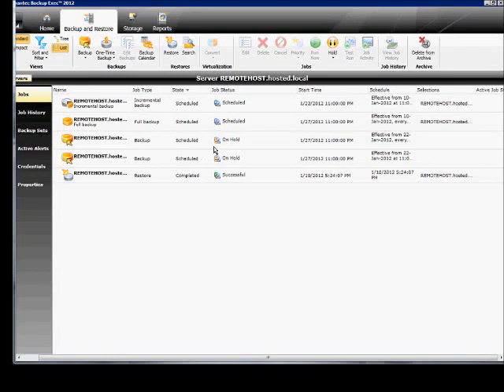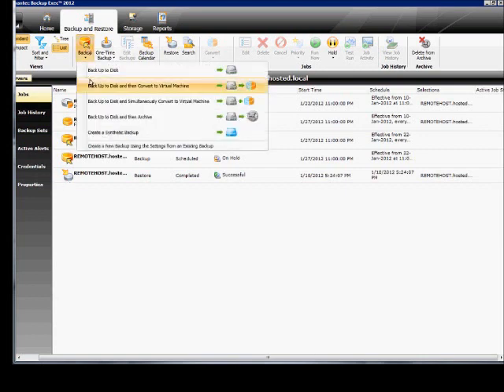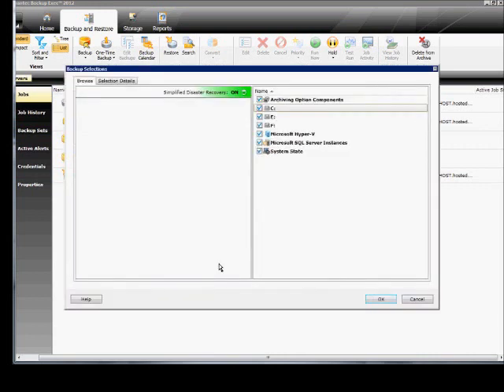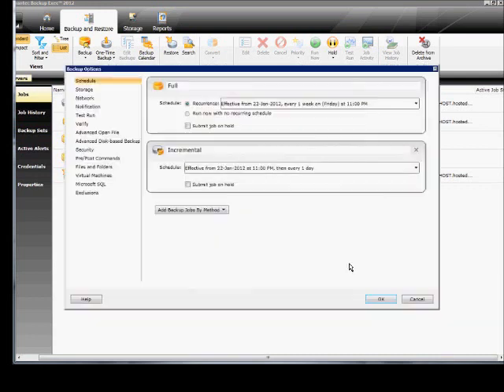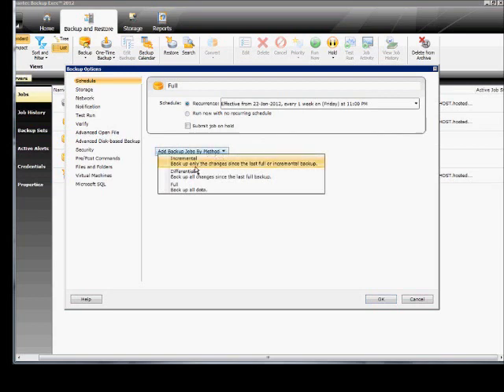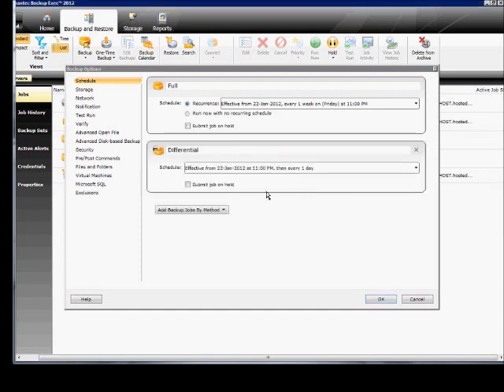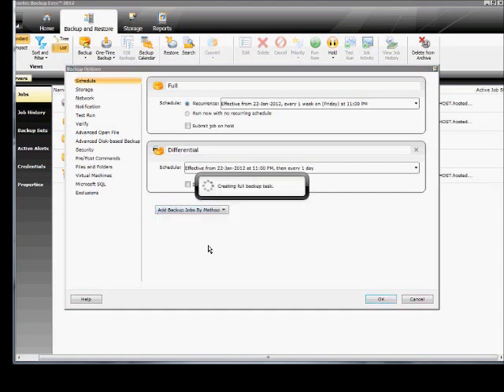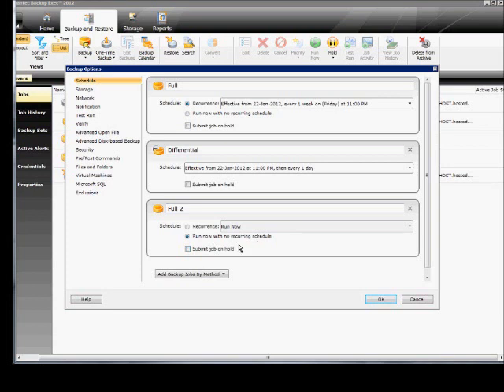How to create matching diff and incremental backup jobs to a full job using Backup Exec 2012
Author and talk show host Robert McMillen explains how to create matching diffirential and incremental backup jobs to a full job using Backup Exec 2012.